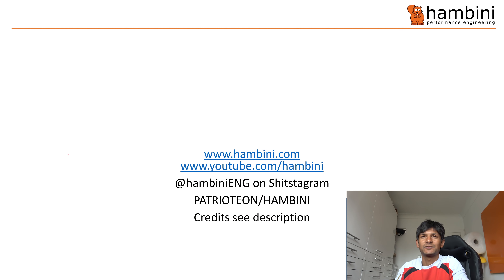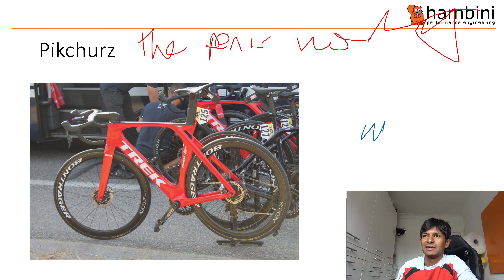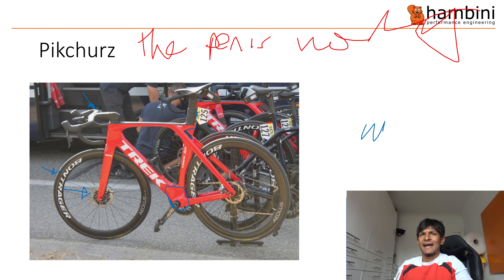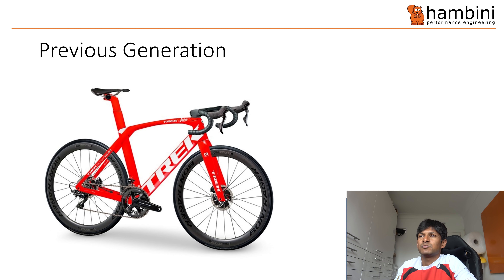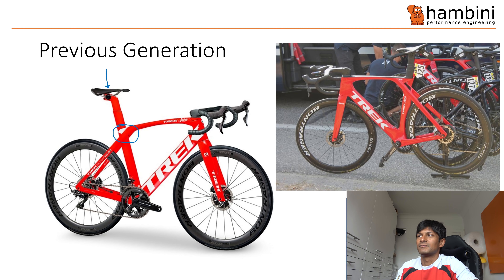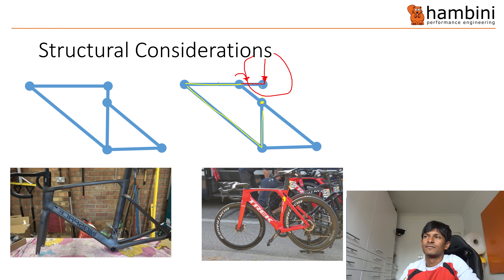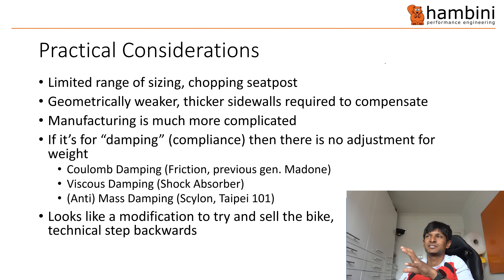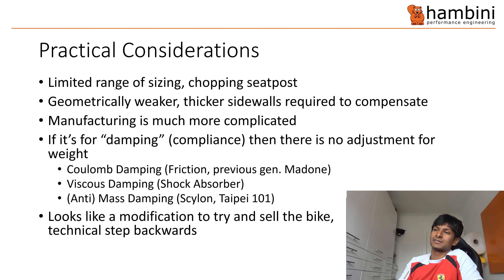New Trek Madone gets an Engineering Roasting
This is the new Trek Madone. An interesting design that appears to have been built purely to sell. It's of very poor engineering construction and needlessly increases forces and moments by moving the position of some joints.

Overall, an abomination. If you would like to see some of Trek's other fine engineering examples, look no further than